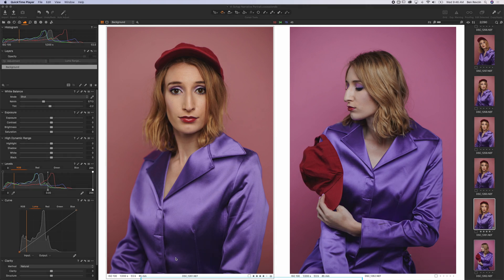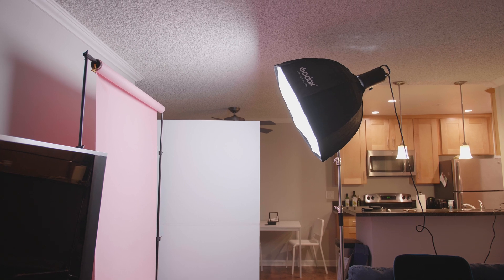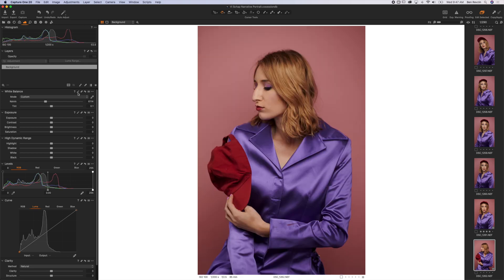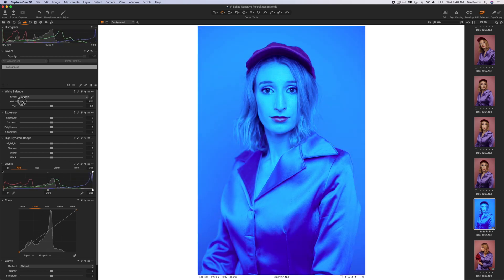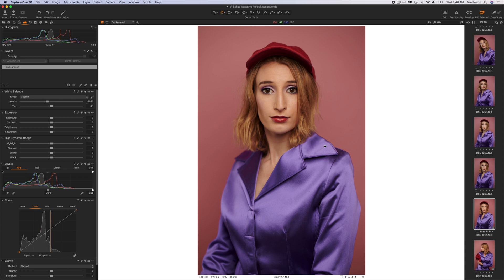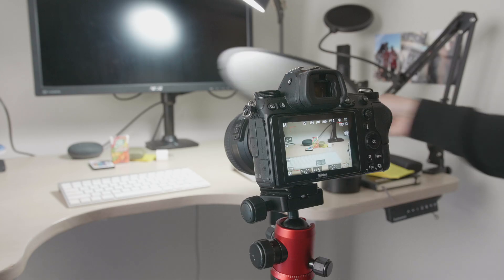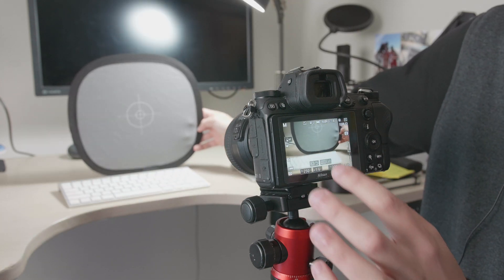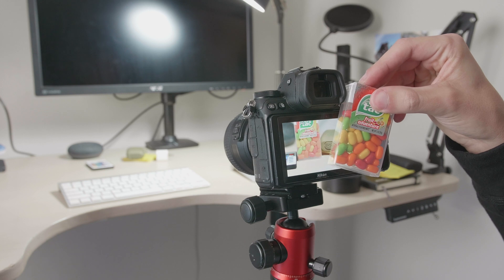White Balance Basics - Capture One Pro 20 Tutorial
I'm offering FREE feedback on your photos! In episode 2 of 10 in this intro to photo editing course you'll learn about White Balance adjustments and proper camera setup to capture colors correctly. Using the white balance picker tool, using a gray card, white balance presets or customizing your white balance to match the Kelvin value of your lighting. Getting the right white balance is so important to have realistic skin tones, proper colors in product photography and blue skies in landscape photos.

Here's the gray card I use it's $8.

If you have a tutorial or video request make sure to mention it.

This tutorial series for digital photography is based on my realization that many tutorials, including those I follow myself are very advanced. For instance how to use Frequency Separation or Content-Aware Fill in Photoshop CC, or how to Dodge and Burn in Capture One Pro or Lightroom Classic CC. Very few go back to the very basics to help those who are just starting out. So I decided to make this series in hopes of helping many early photographers learn the basics to editing and post processing. Earlier in 2020 I switched from Lightroom to Capture One Pro 20 as my primary editing and cataloguing software, hence the tutorials being based in Capture One 20.